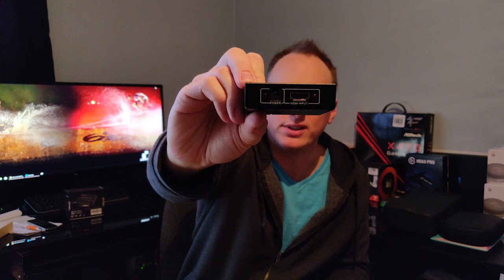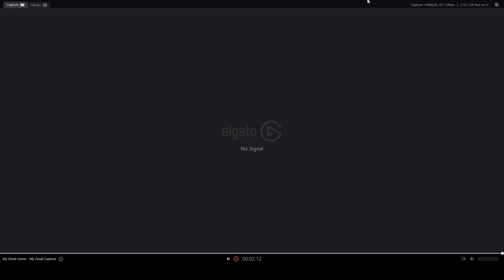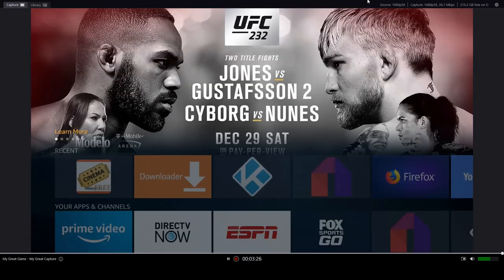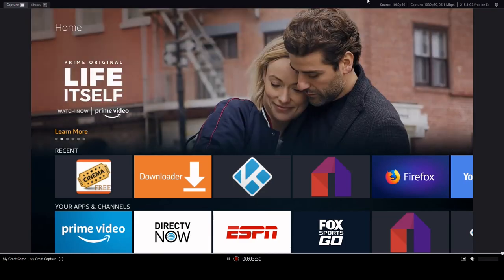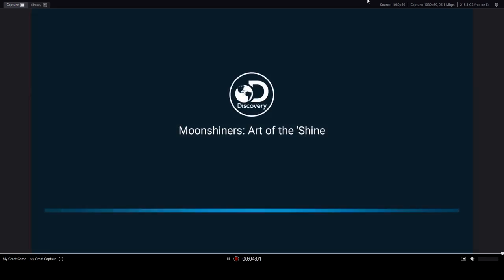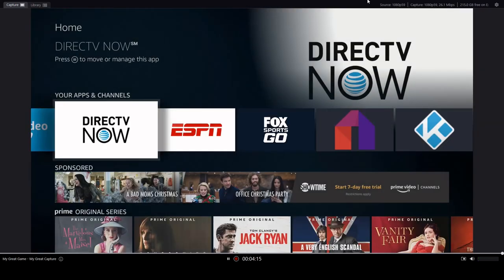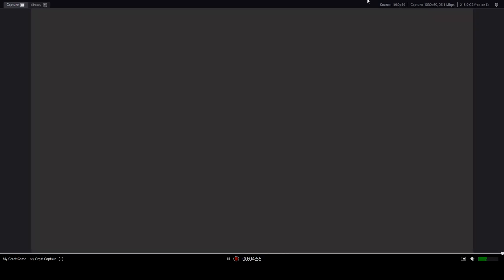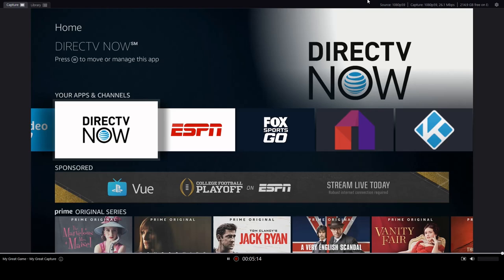Remove HDCP | Turn your computer into a DVR | Elgato HD60 capture card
Hey Everyone!

Today, I discuss stripping HDCP copyright protection from HDMI sources. I recently purchased an Elgato HD60 Pro capture card to take screen captures of streaming devices, but HDCP protection prevents the capture card from displaying the devices. I did research and found mixed reviews on a couple of devices, so I bought both of them. Find out which of them actually works!

Techole Aluminum HDMI Splitter:

ViewHD powered HDMI Splitter: